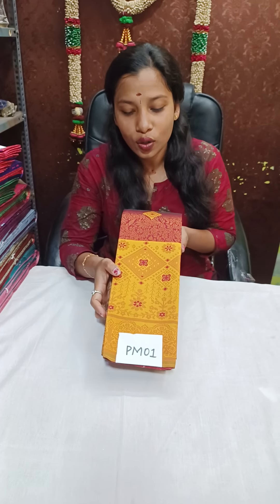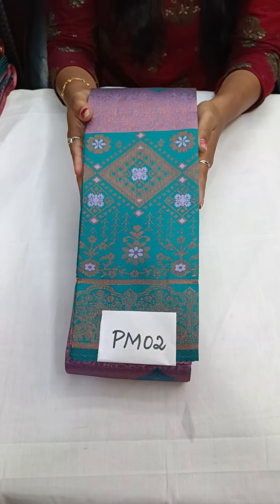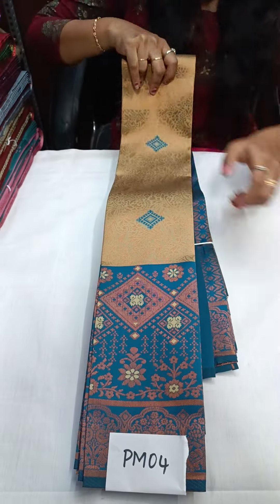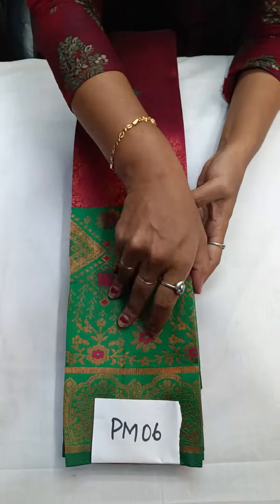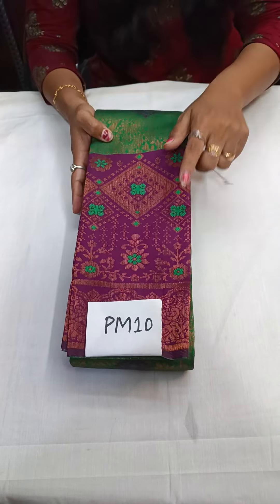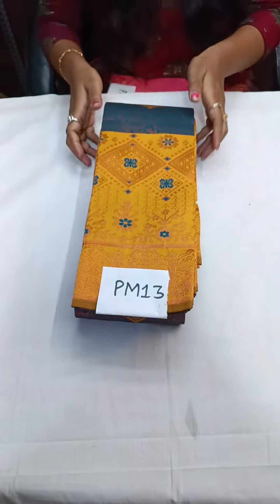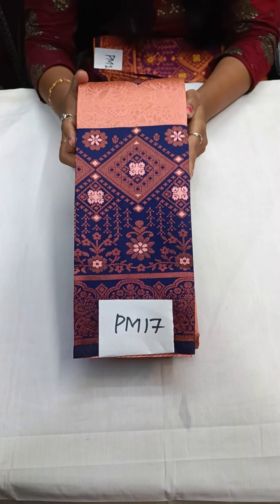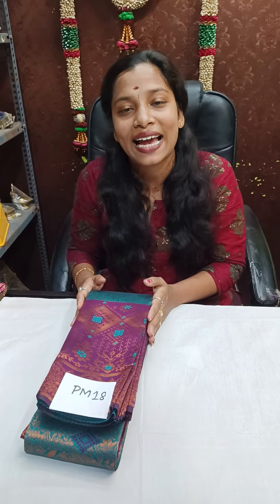Merchidised silk saree | Elampillai saree manufacturer | Stunning colours | 1450 freeship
OMG COLOUR COMBINATION
POCHAMPALLY MERCHIDISED SILK SAREE
WITH MEENAKARI WORK
PRICE 1450 FREESHIP
TODAY BOOKING 50 LESS
Booking link

or